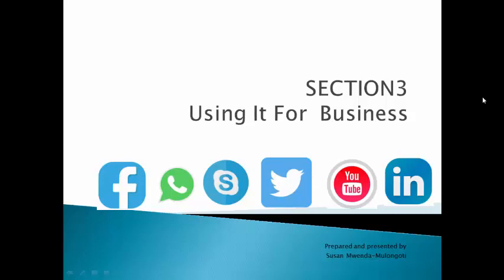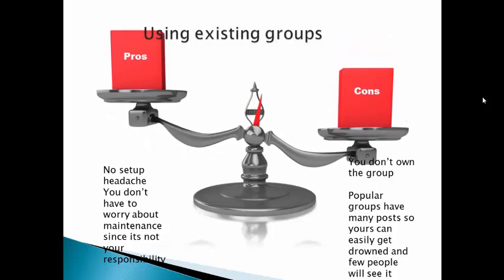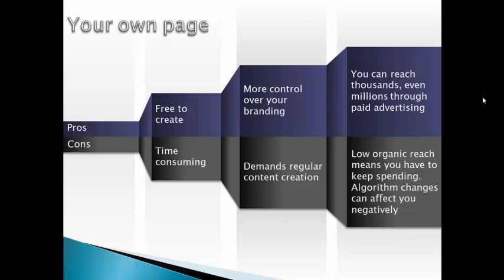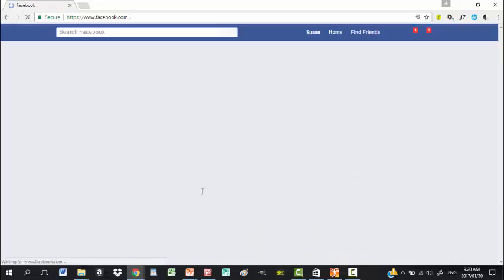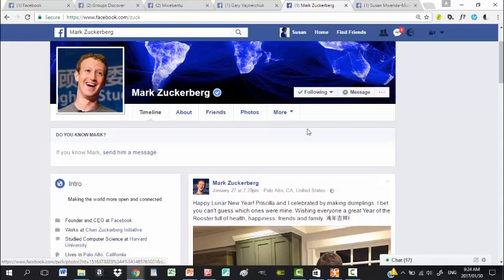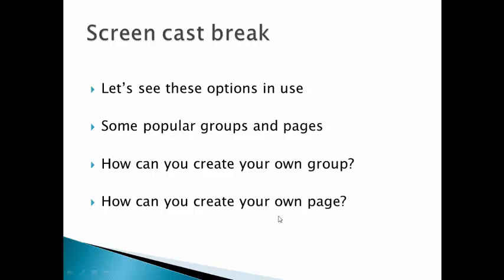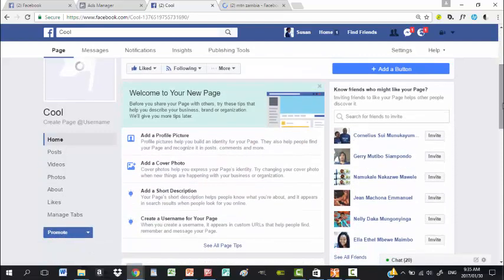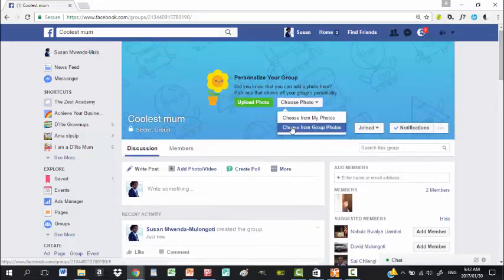Lesson 4 - using social media for business